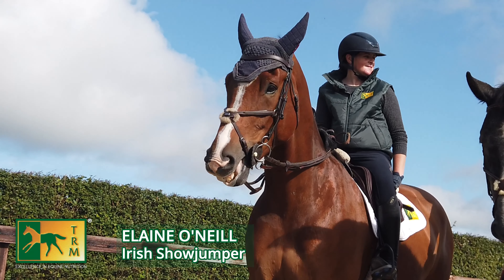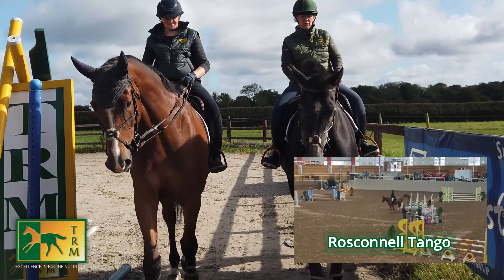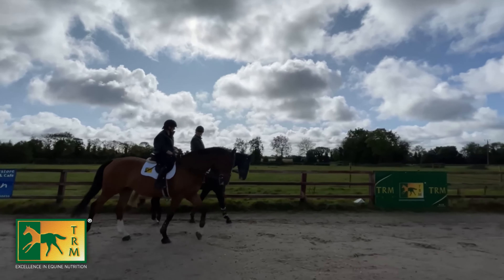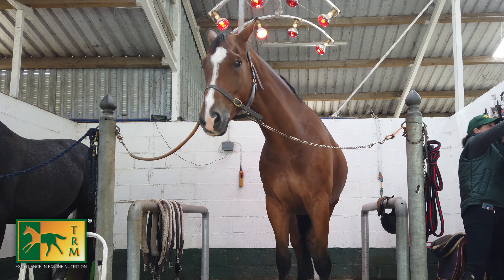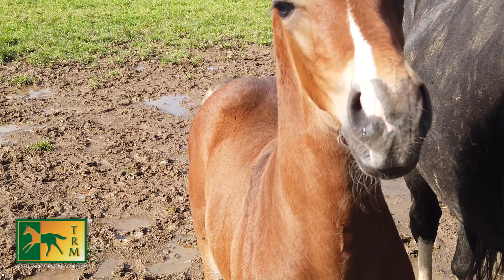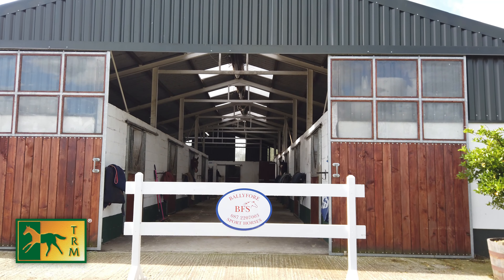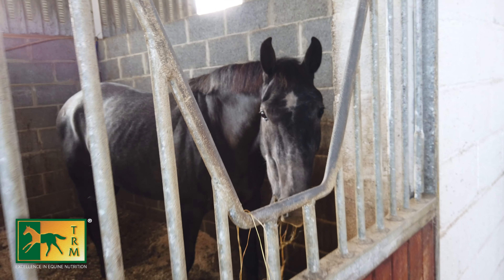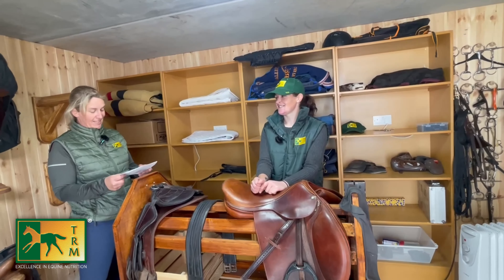𝗧𝗥𝗠®'𝒔 𝑯𝒂𝒄𝒌 & 𝑪𝒉𝒂𝒕 with Showjumper Elaine O'Neill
Lights, Camera, Action!! 🎬 Our brand-new series with 𝗧𝗥𝗠® Ambassadors is finally here:  𝗧𝗥𝗠®'𝒔 𝑯𝒂𝒄𝒌 & 𝑪𝒉𝒂𝒕 🔥

In Episode 1, we're diving deep into the world of equine excellence with none other than the remarkable 𝗧𝗥𝗠® Ambassador, Elaine O'Neill. Watch as we take you on an exclusive tour of the renowned Ballyfore Sport Horses Yard, revealing the secrets behind their success!

But that's not all! We're turning up the heat with a rapid-fire question round that'll keep you on the edge of your seat.

Special thanks to Ballyfore Sporthorses, Elaine O’Neill Showjumping for granting TRM exclusive access to their world of champions.

𝗧𝗥𝗠® Ambassador Elaine O'Neill trusts 𝗧𝗥𝗠® Equine Nutrition to take care of their team every day 🐎⭐

⚡ 𝗧𝗥𝗠® - Supplements that help improve the physical condition of your horses.

Follow our story of our global journey 🌍, News on TRM Ambassadors 🏆 all with nutritional tips along the way throughout TRM social media platforms 👍

for our entire range